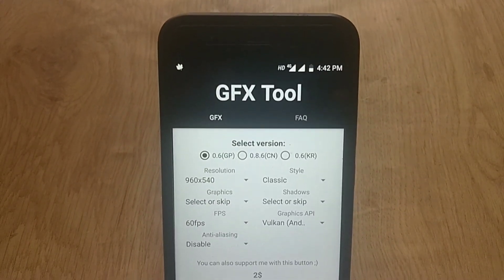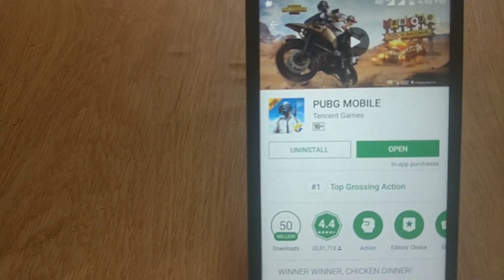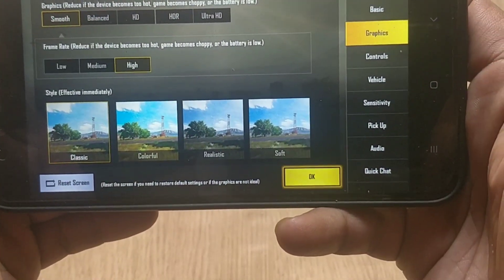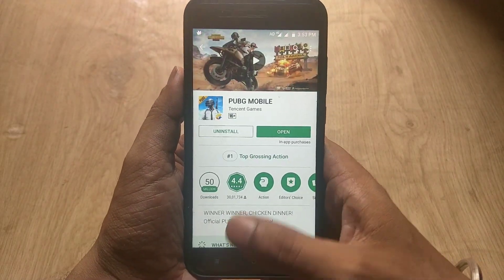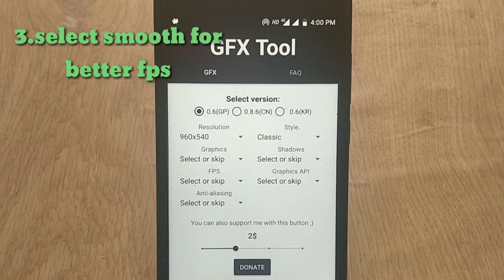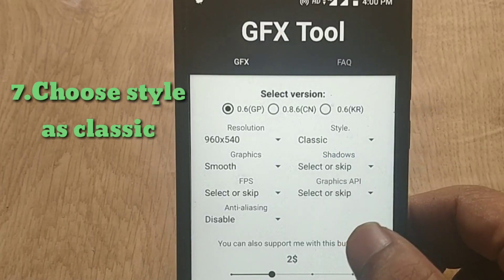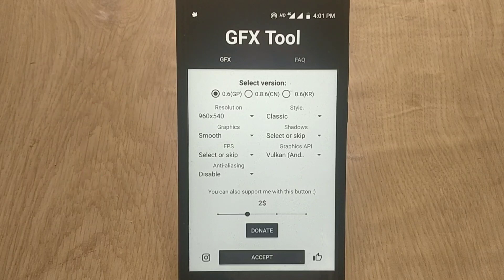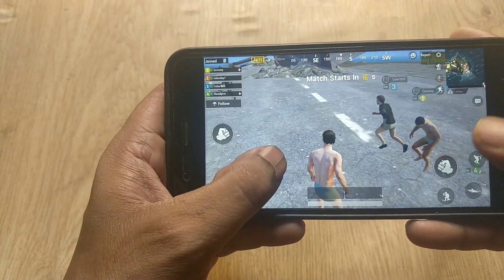Mi a1 pubg gfx tool high graphics| mi a1 pubg 60fps| fix lag pubg mobile 2gb ram all Android devices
Mobile gaming is all the rage recently and smartphones such as the Razer Phone, ASUS  Rog Phone, and Xiaomi Black shark are being released to capitalize off of that market. However, not all of us can afford (or want) these gaming phones just to play the latest mobile games. If you aren’t on the latest flagship device like the Samsung Galaxy S9, OnePlus 6, or Xiaomi Mi mix  2s with the latest flagship chip like the Qualcomm Snapdragon  845 then games like PlayerUnknown’s BattleGrounds PUBG)can have trouble running. But thanks to GFX Tool by XDA Member tsoml,you can drastically improve the performance of PUBG. If you’re interested on improving the FPS in PUBG, you can follow our tutorial below! Note that you will need root access for version 0.7. We recommend rooting your smartphone with Magisk.

Step 1 – Installing GFX Tool

You’ll need to install and set up GFX Tool. Simply follow the Google Play Store link below and install it.

Step 2 – Configuring GFX Tool

Version

This is the most important part about setting the application up. If you choose version 0.7, the application will request root access as it’s impossible to access the targeted FPS without it. Across the world and in Korea, though, version 0.6 is still the latest version released. You must check what version your game is before trying to run it through GFX Tool.

Resolution

This part is pretty self-explanatory. The game on the OnePlus 3 runs at 1920×1080, so halving the resolution to 960×540 means a smoother downscale while also greatly reducing the number of pixels needing to be rendered.

Graphics

PUBG has a number of graphics options available to users, but there are even more not shown to the user. You can enable super high fidelity graphics here that aren’t normally accessible, so you can give that a try if you want. Smooth is lower than usual graphics, so it helps to squeeze out some more FPS.

FPS

This is the maximum FPS that we want. You’ll want to set this to 60 unless you’re trying to avoid thermal throttling. The higher the value the better the fluidity, but the more power is needed.

Anti-aliasing

Anti-aliasing often removes “jaggedness” of textures, but at the cost of performance. Disabling this will net you higher FPS.

Style

Style refers to the saturation levels and colours in-game. You don’t need to worry about this setting as it’s purely cosmetic.

Shadows

While disabling shadows may net you a higher performance, it’s often a poor idea to disable them in games like PUBG. They can be advantageous, so it’s better to leave it on “Skip” and let the game decide.

Vulkan

Vulkan refers to the usage of the Vulkan Graphics API which can improve performance but requires a supported device. The latest devices should support Vulkan, but if the game fails to start you’ll want to make sure this option is off. Attempting to use it on unsupported devices will make the game crash at launch.

Step 3 – Launch PUBG!

Now, this is the simple—and fun—part. All you have to do is hit “accept.” The accept button will switch to a run game button, so then all you have to do is launch the game and you’re good to go. Once the game launches, you should see that your settings have applied as the resolution will be lower.